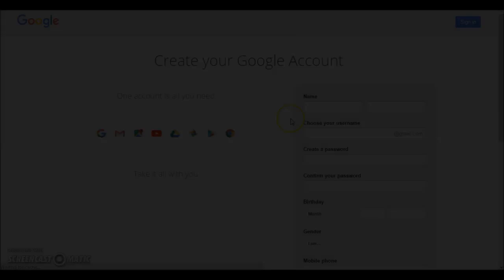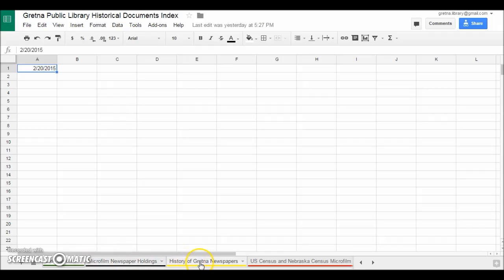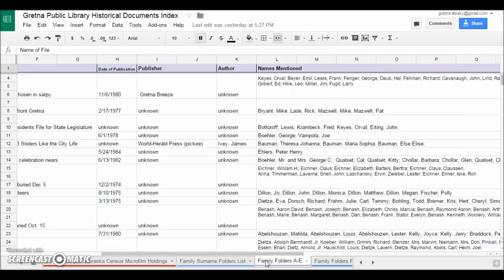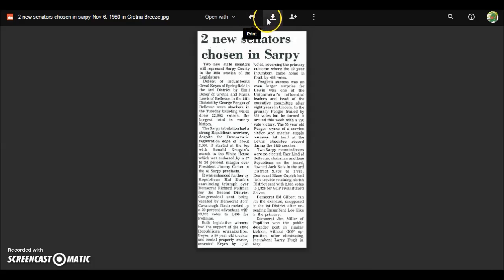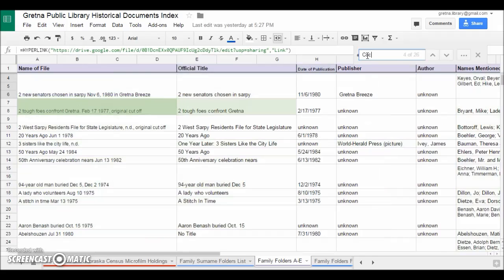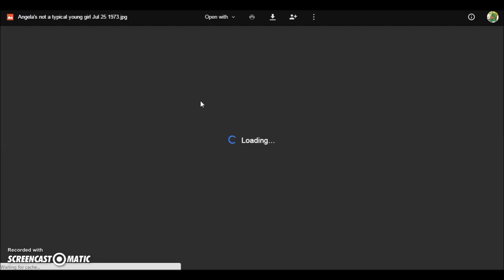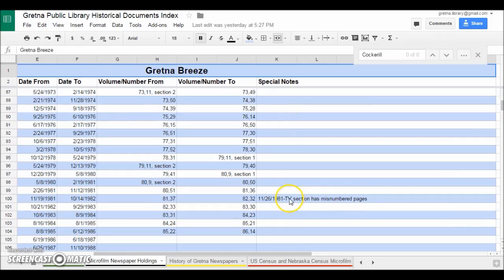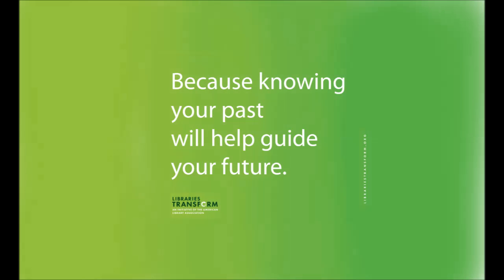Gretna Public Library's Historical Index Database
In this tutorial we explain how to use our new Historical Index database. This database of digitally archived documents will slowly grow over the years as librarians scan in and catalog all of the items donated to us by the former Gretna Historical Society.